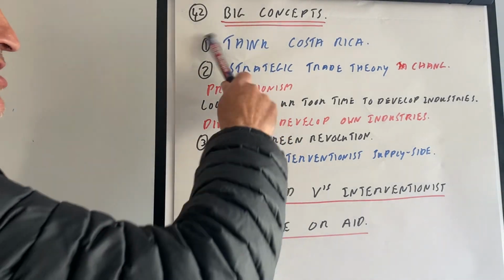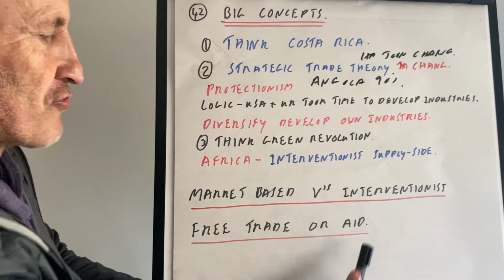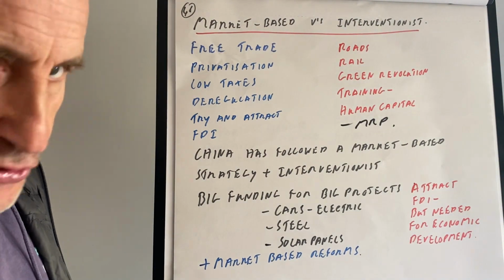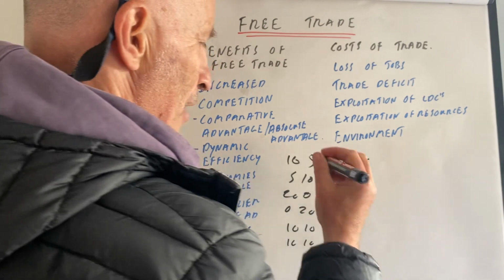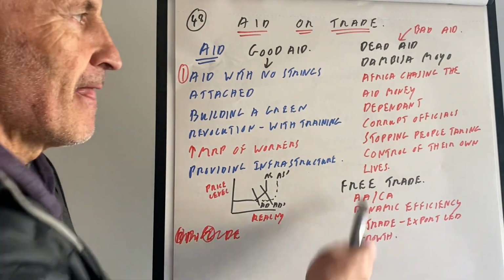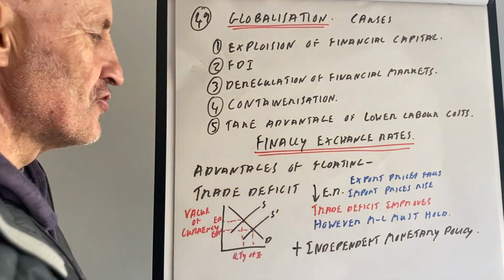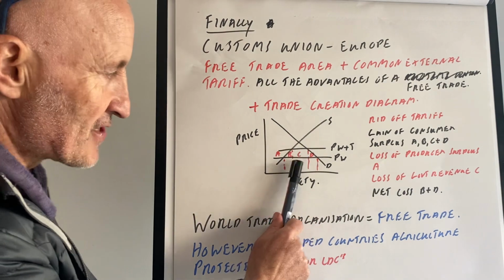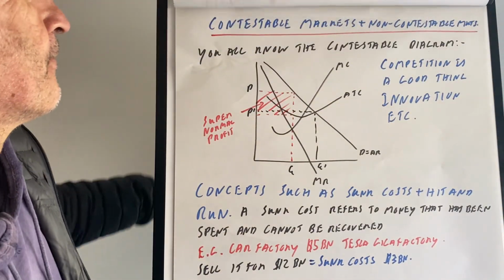2023 Big concepts